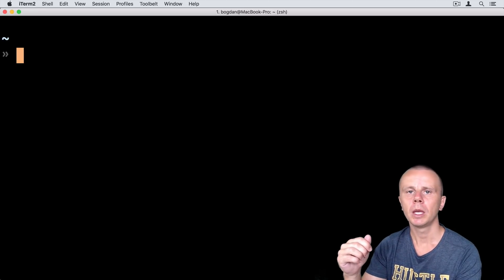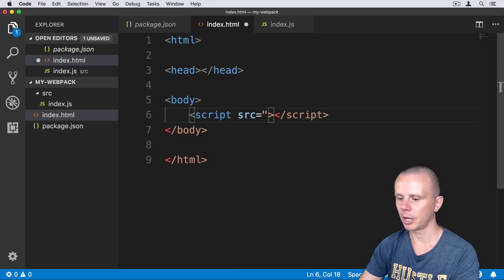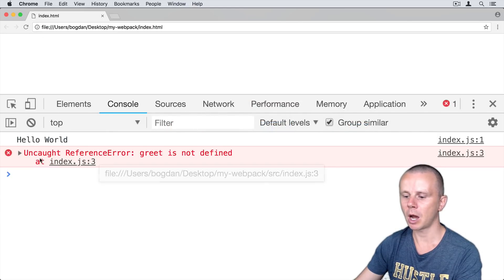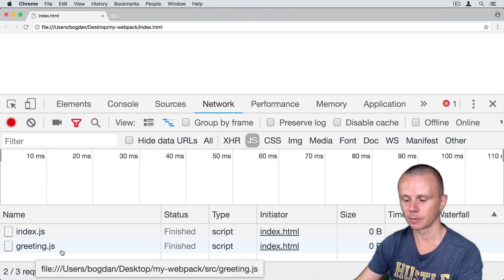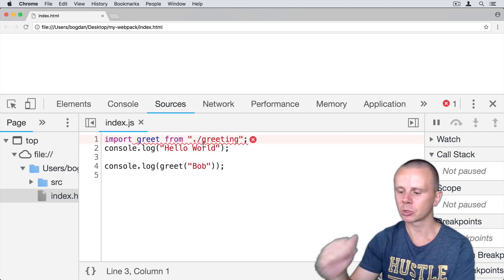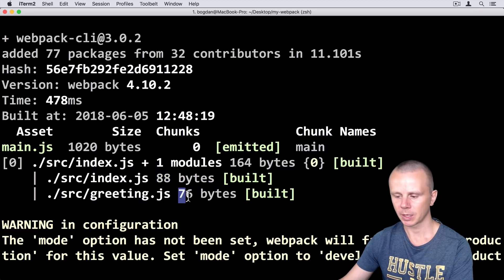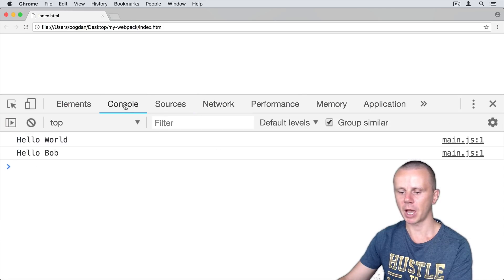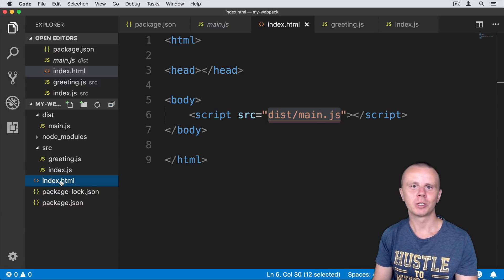WEBPACK TUTORIAL: Webpack 4 with Zero Configuration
In this tutorial I will explain you why Webpack is needed and how to install it.

Bundled JavaScript file will be created without any Webpack configuration.
I will also explain difference between production and development Webpack modes.